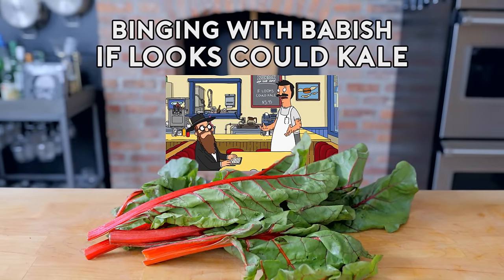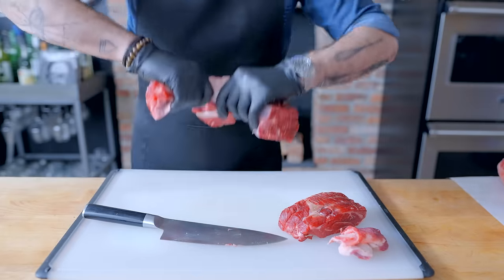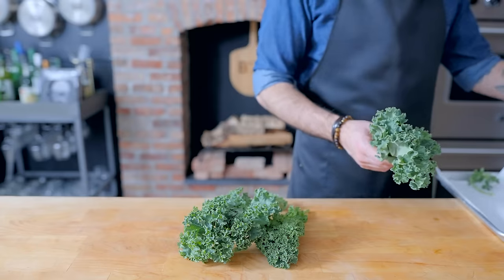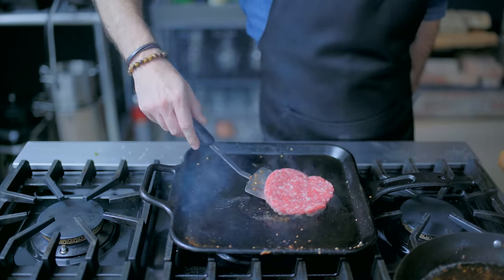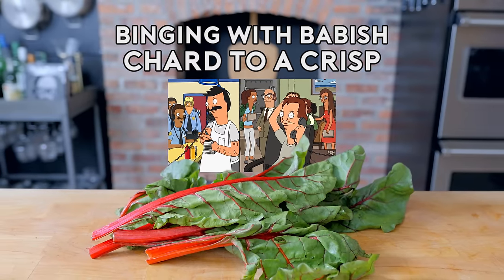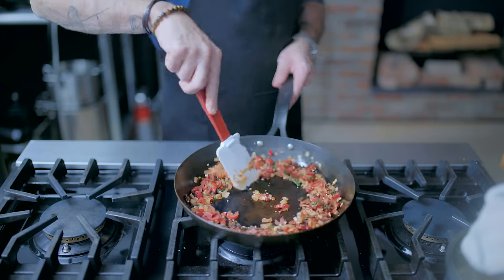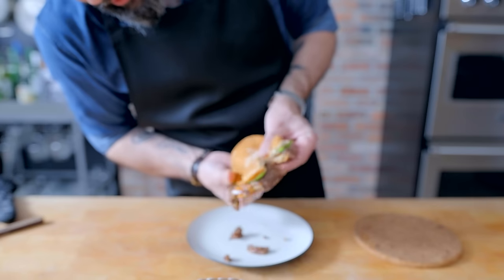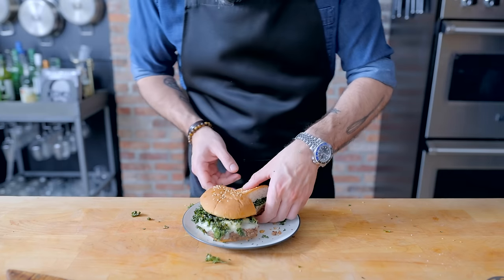Binging with Babish: If Looks could Kale from Bob's Burgers